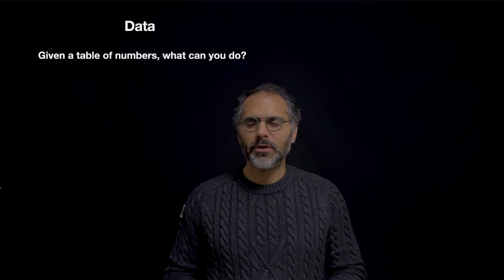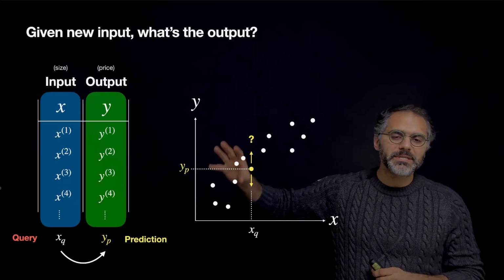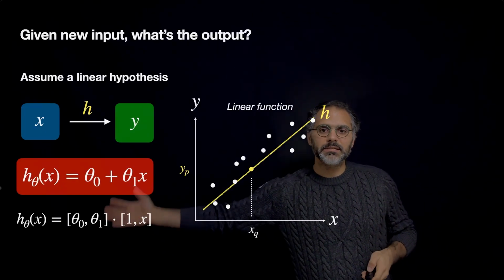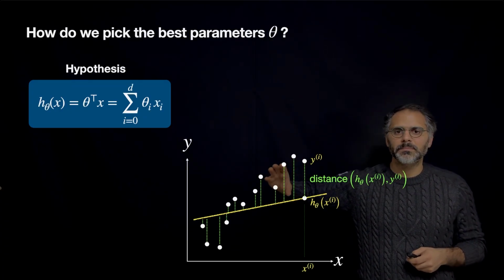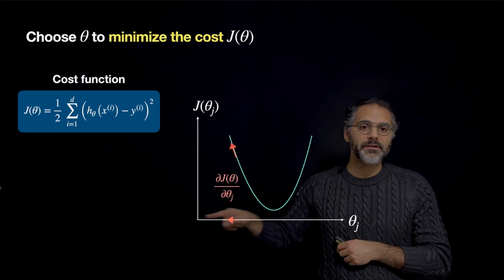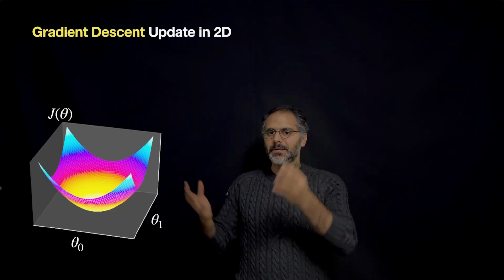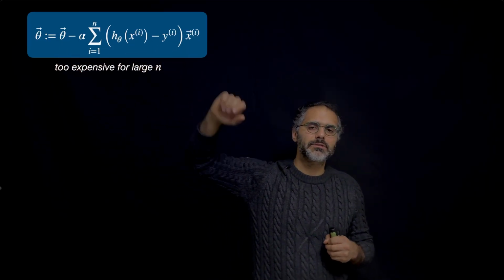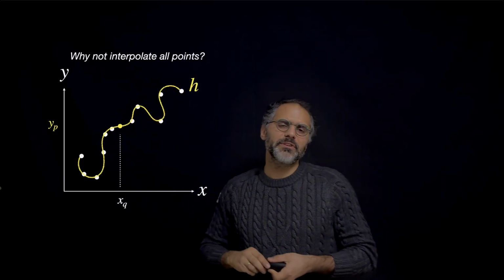Linear Regression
An overview of linear regression. Topics include supervised learning, features, linear hypothesis, loss function, ordinary least squares, optimization, gradient descent, stochastic gradient descent.